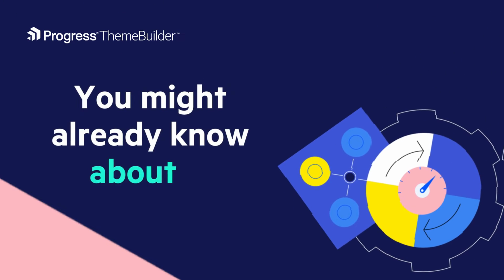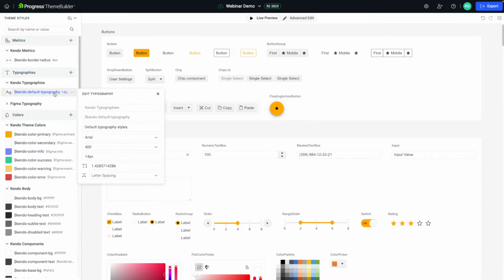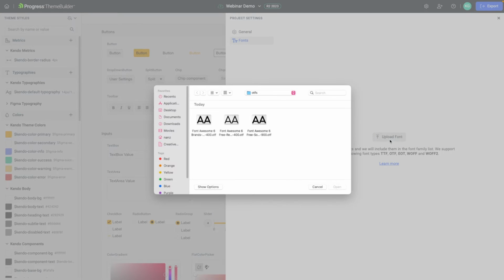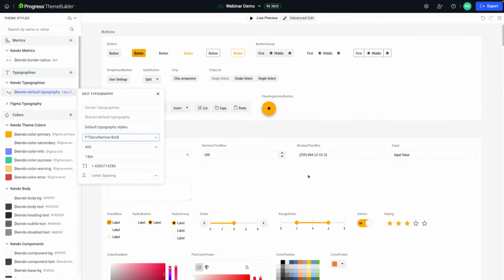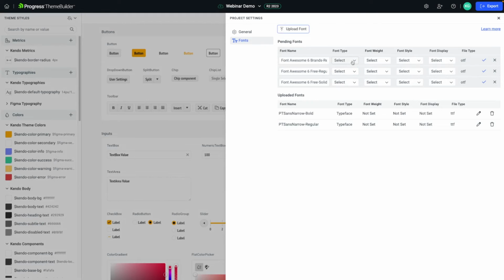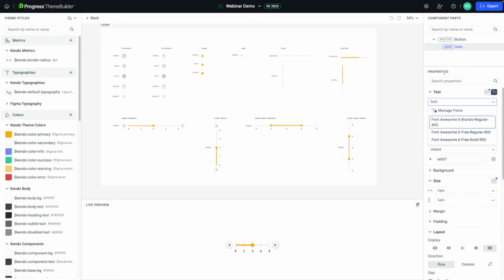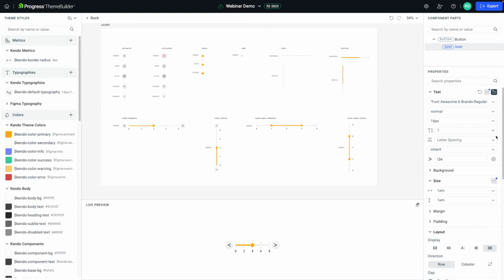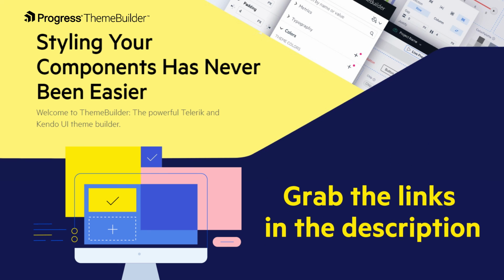Import Your Own Font Files & Icon Sets into ThemeBuilder!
Did you know you could import your own font files and icon sets into the ThemeBuilder? You can beautify your app and give it that personalized look. Take a look how to achieve this effortlessly in this tutorial.

ThemeBuilder is a visual tool with almost zero learning curve that enables you to style your Telerik and Kendo UI web components without the need to write complex CSS rules.

You can control the look and feel of your UI components to fit any brand or application styles. ThemeBuilder helps you style your Telerik and Kendo UI components to perfectly match your design requirements. Plus, you can reduce the time spent on styling to focus on the critical business logic of your applications.

➡️Feel ready? Jump right ahead into the application

Got any questions? You can use # HeyKendoUI on social to ask them!